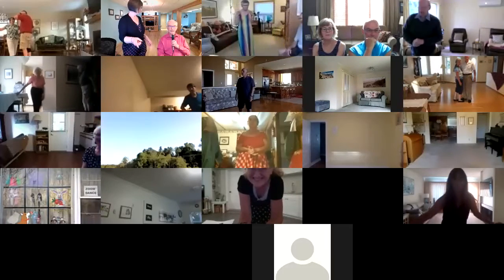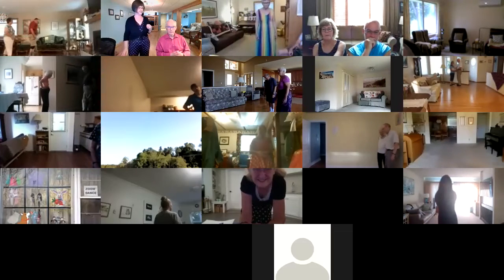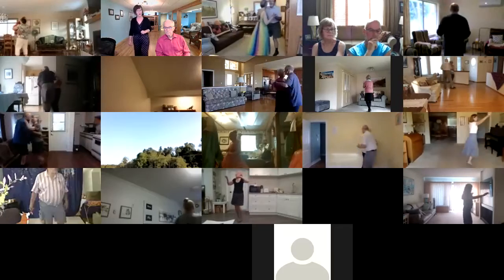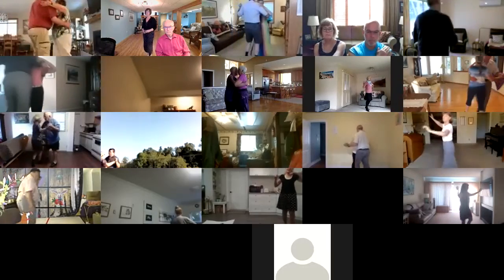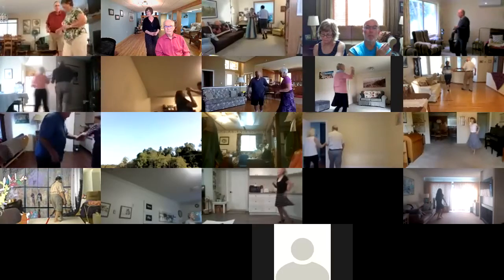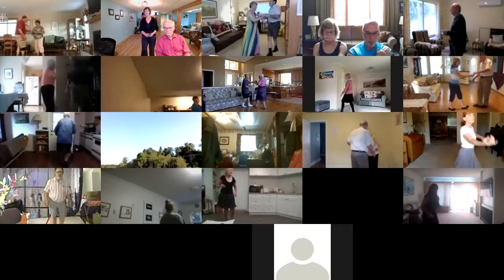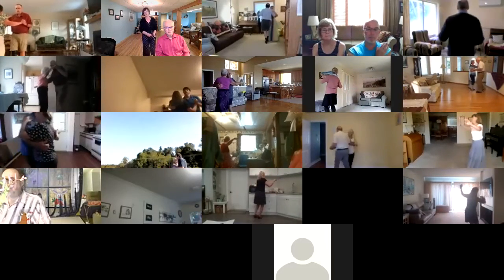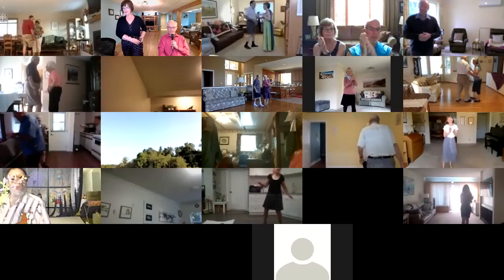Greenwaves II II+1+1 Waltz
Round Dance, Choreographed Ballroom Dancing, Phase II, Friday, July 23, 2021, cued by Mary Nelson.

Would you like to learn to dance like this, some clubs will be starting back up this fall, so check on your local area cuers/instructors by searching Round Dance, or Choreographed Ballroom Dance, Wheresthe dance.com, Roundalab.org, or the Square and Round Dancing Association in your area.